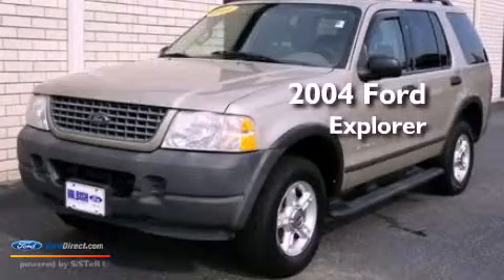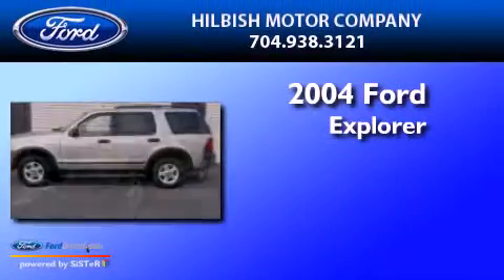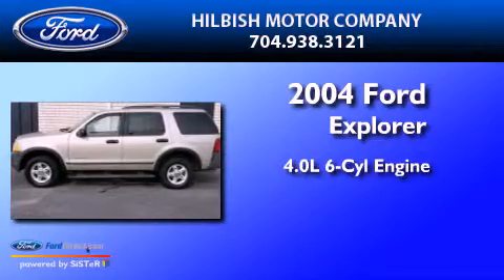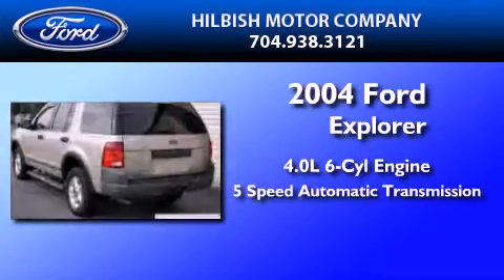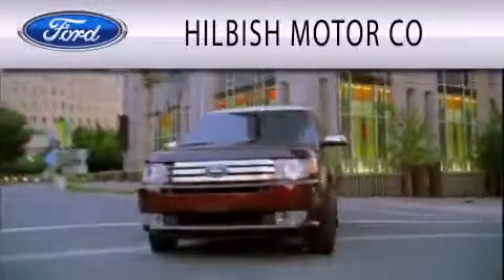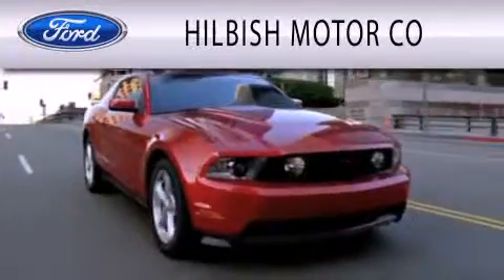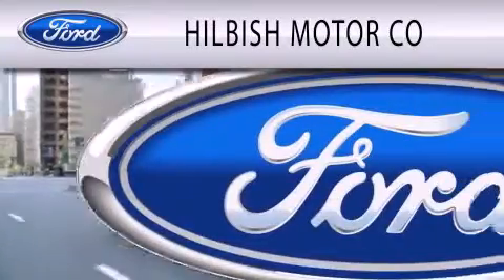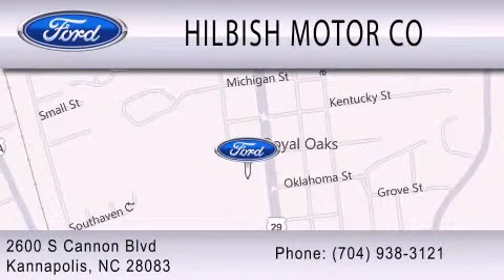Used 2004 FORD EXPLORER Kannapolis NC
Year : 2004
 Make : FORD
 Model : EXPLORER
 Engine : 4.0L V6 12V MPFI SOHC FLEXIBLE FUEL
 Trans . : 5-SPEED AUTOMATIC
 Exterior : PUEBLO GOLD CLEARCOAT METALLIC
 Miles : 105,913
 Interior : MEDIUM PARCHMENT
 Stock : P91792